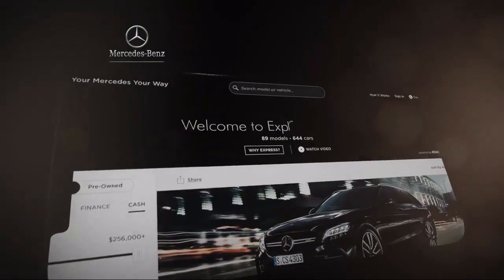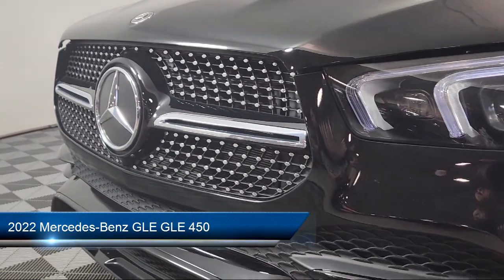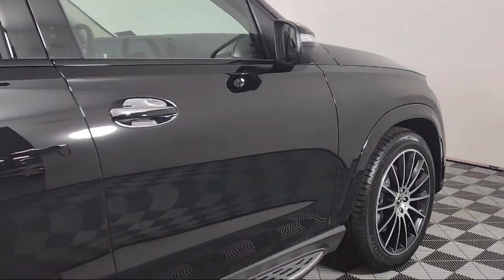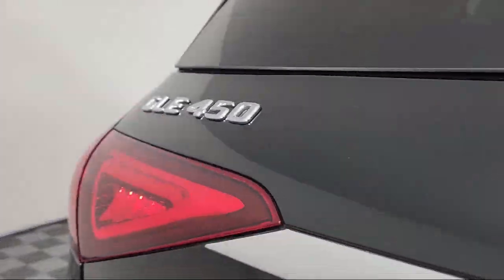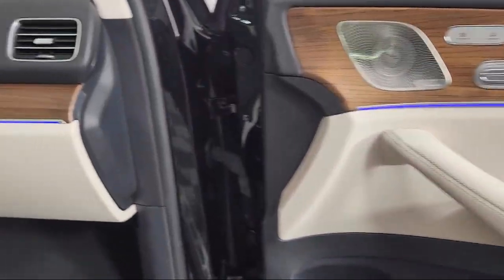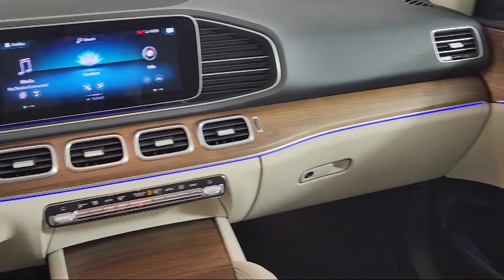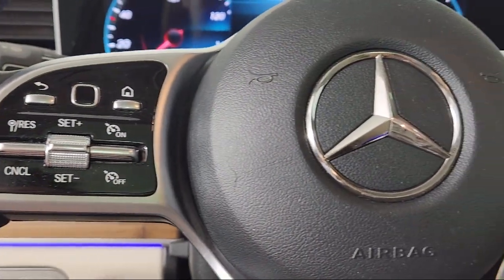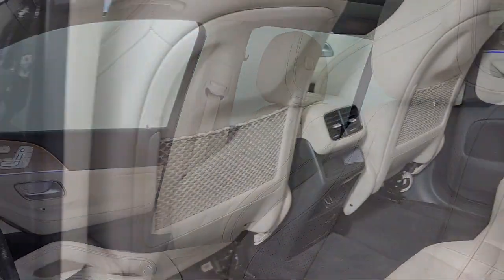2022 Mercedes-Benz GLE GLE 450 Sport Utility Fort Washington King of Prussia Cherry Hill Philadel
2022 Mercedes-Benz GLE GLE 450 Sport Utility Stock Number: NA643736T Vin:4JGFB5KB0NA643736.